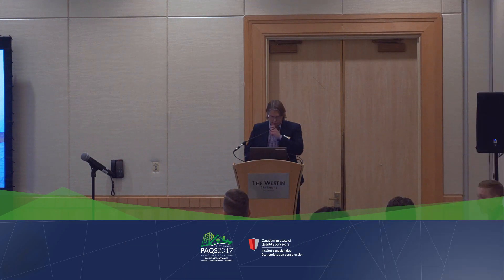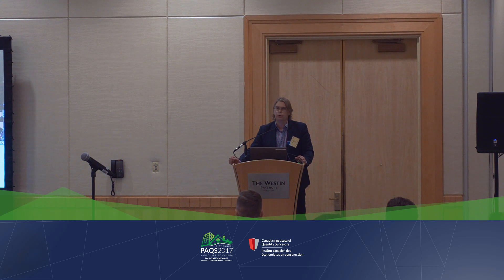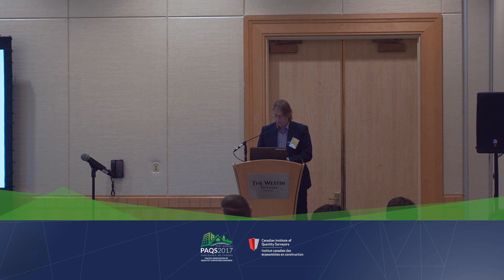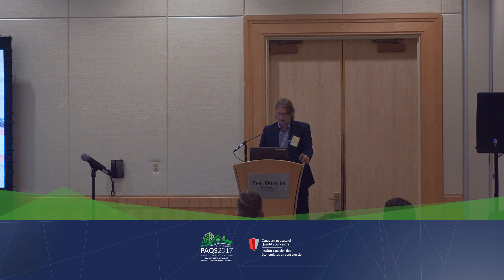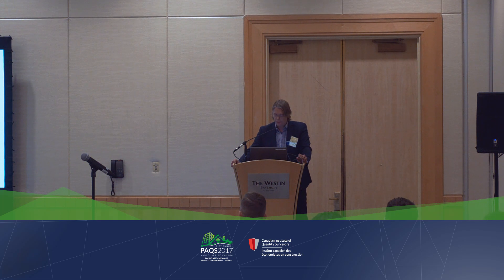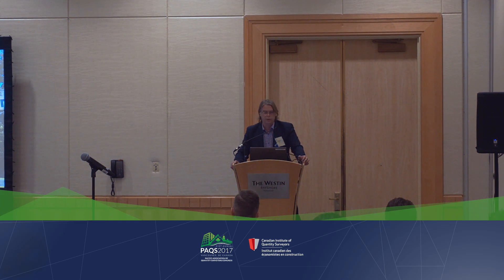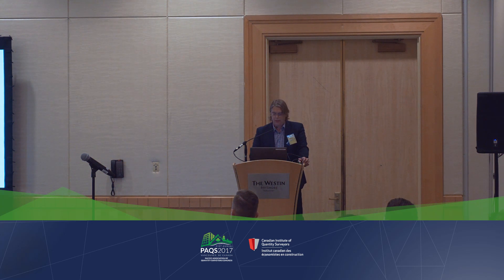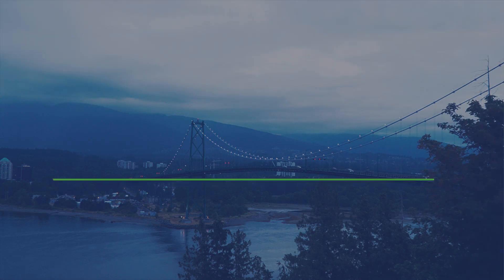Passive House Design and Common Sense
Low-Energy Home Design Is Quickly Becoming the New Normal!

Warren Schmidt of Ryder Architecture discuss' the why passive house question and what lead us to this point.